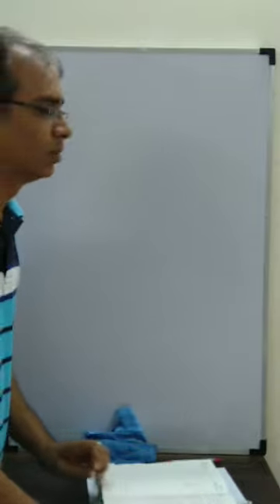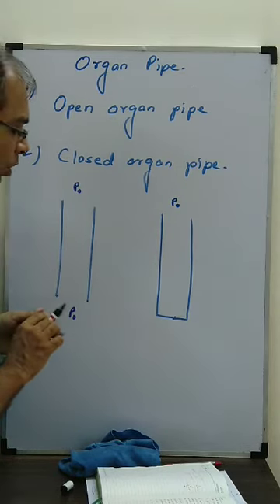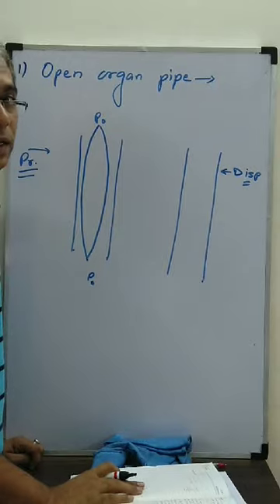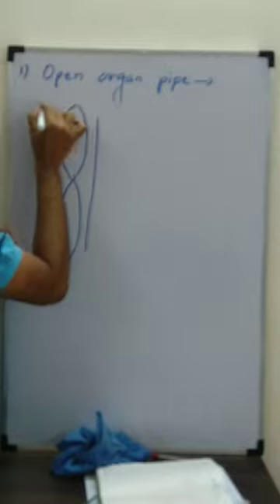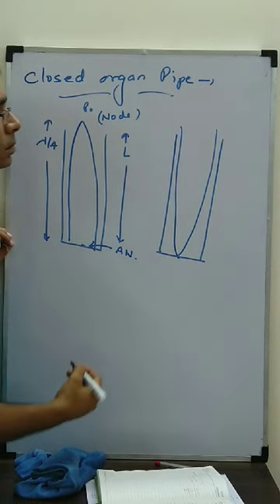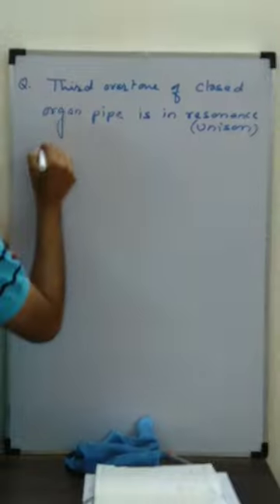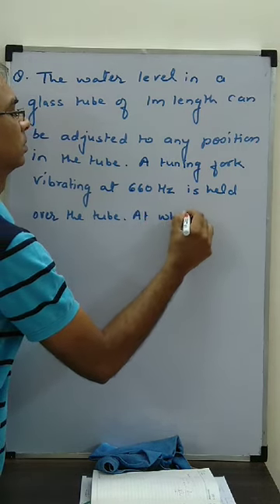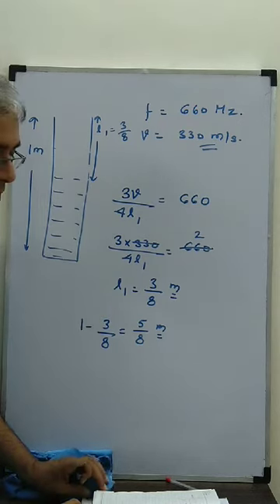Waves 27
Organ pipes